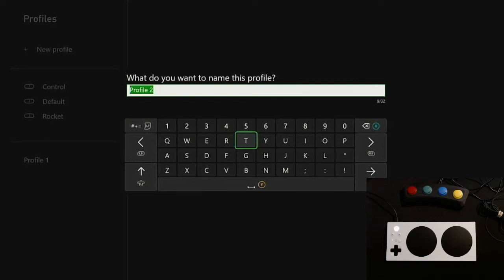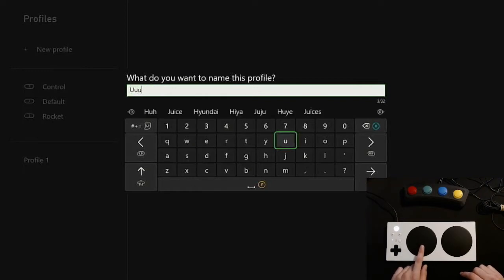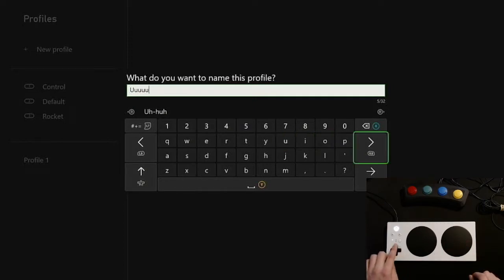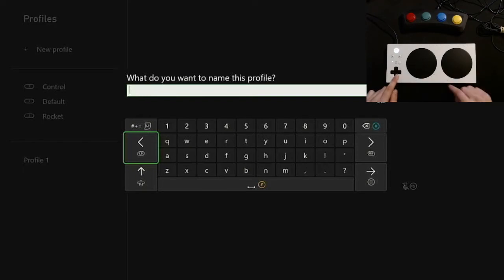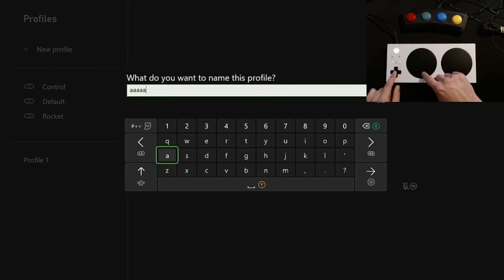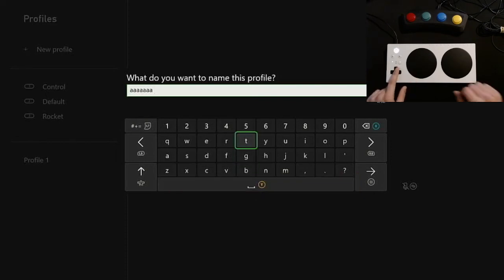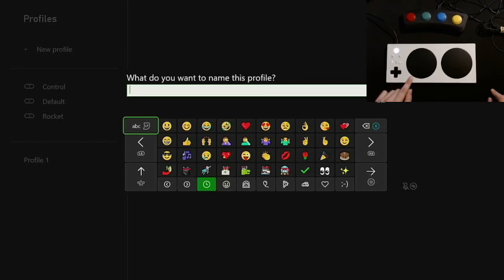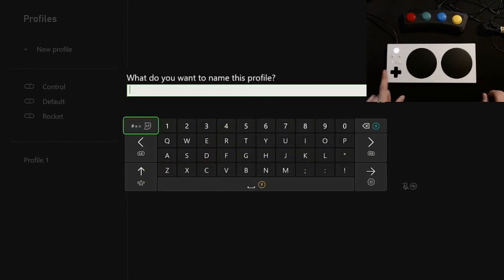How to use the XAC for Xbox Keyboard Functions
Tutorial on how to type using the XBOX adaptive controller. This skill is necessary for setting up controllers, signing onto wifi, and within games. For Rocket League, you will use this feature to set up or join a private match.

This video was created by Maryville University Occupational Therapy students for the Inclusive Gaming Partners Program and PLUG IN, an inclusive e-sports program at the St. Louis Arc.